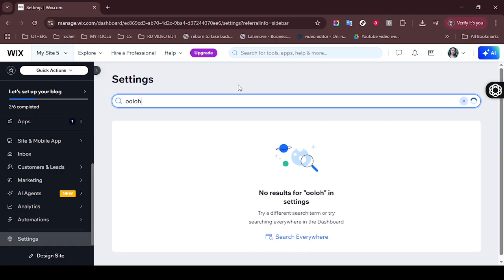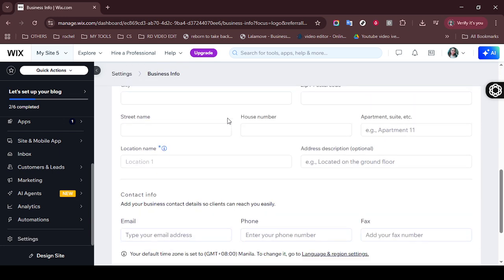How to Add Flip Animation in Wix Studio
Want to make your Wix website more interactive and eye-catching? ✨ In this guide, we’ll show you exactly how to add flip animation in Wix Studio to give your elements a professional, modern look.

Flip animations are a great way to showcase images, text, cards, or product highlights by letting them rotate or "flip" when users hover or click. This adds engagement, style, and dynamic effects to your website—perfect for portfolios, online stores, and creative designs.

By the end of this tutorial, you’ll know:
✔️ How to apply flip animation to elements in Wix Studio
✔️ How to customize timing, direction, and triggers
✔️ Tips for making animations smooth and responsive
✔️ Creative use cases to make your site stand out